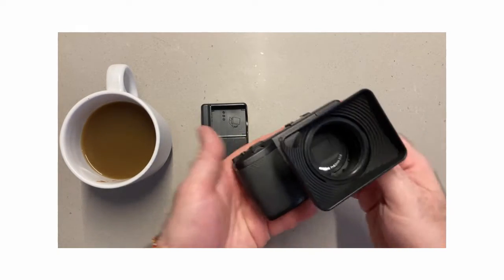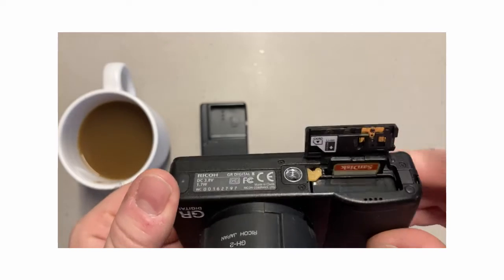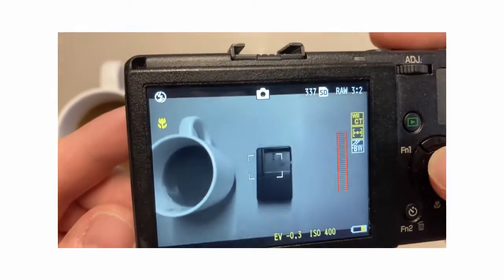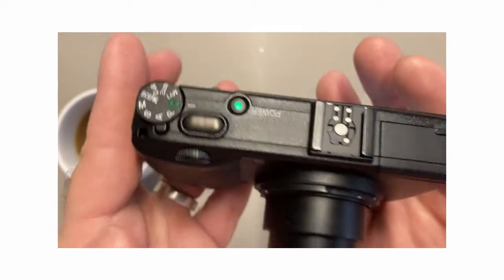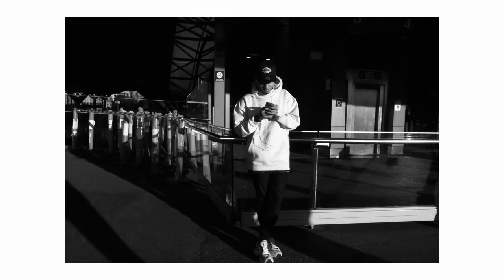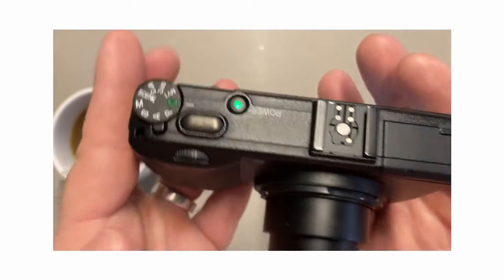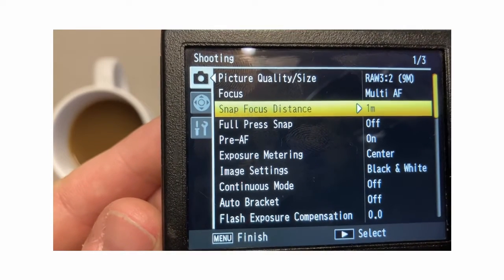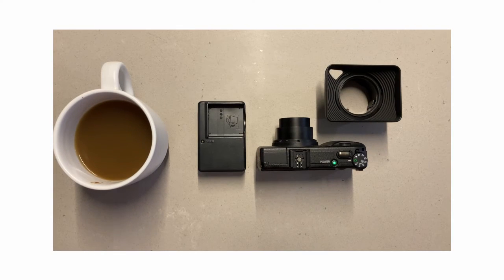Ricoh grd 3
Hi guys, just a quick review of this old legend